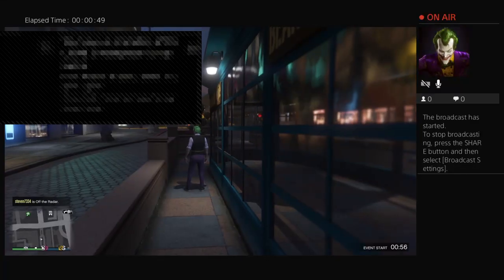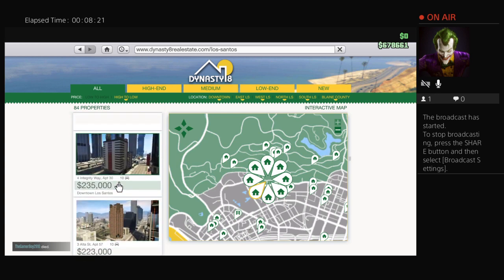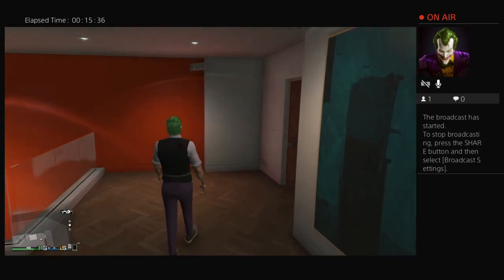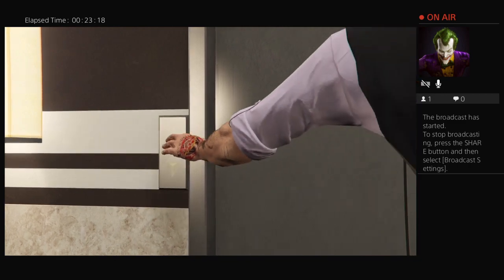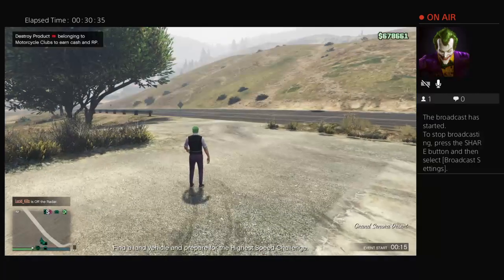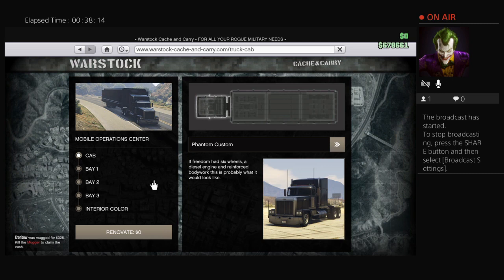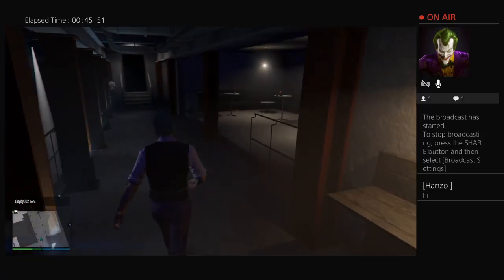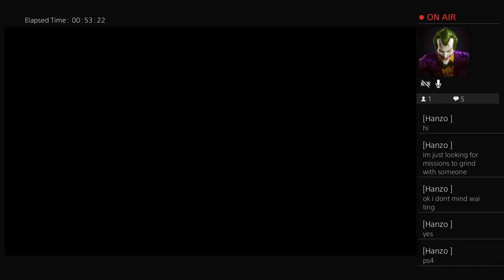How to get to the top -gta v online livestream